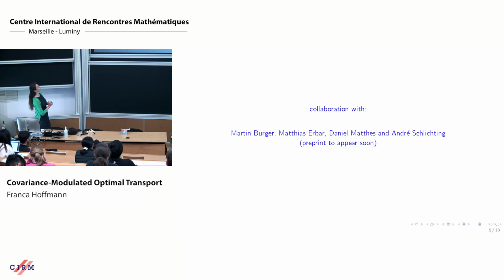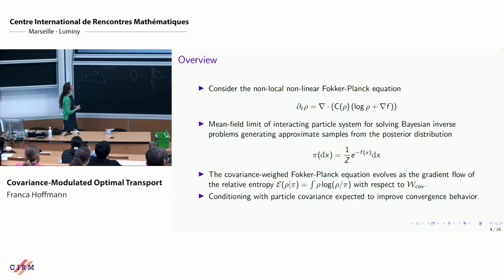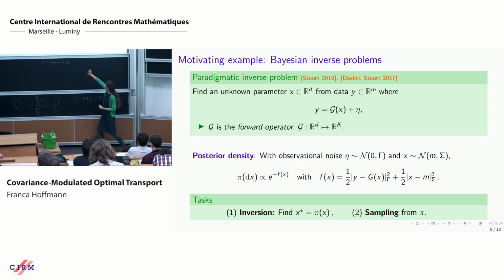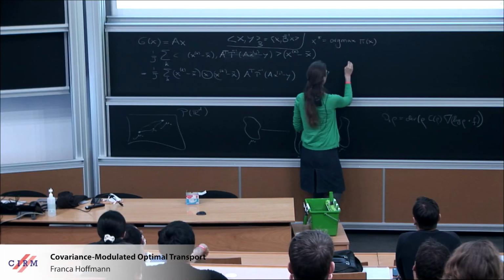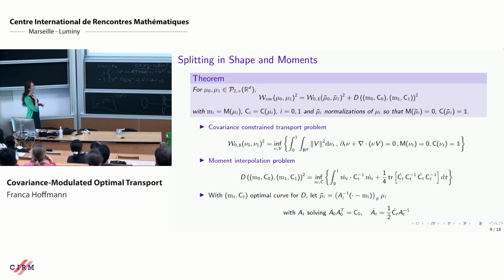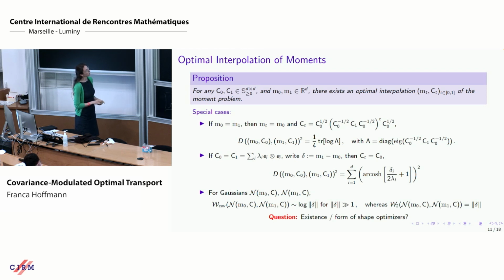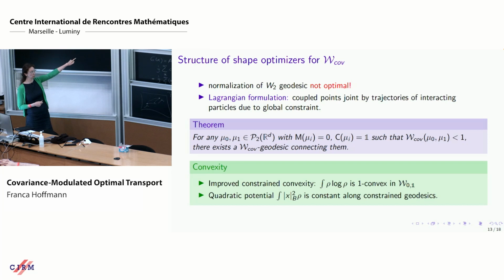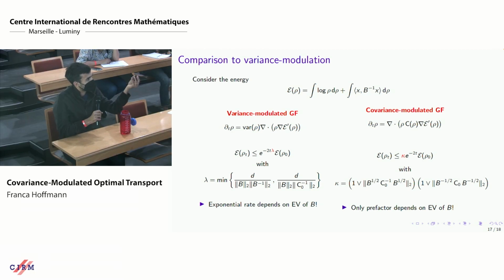Franca Hoffmann: Covariance-modulated optimal transport